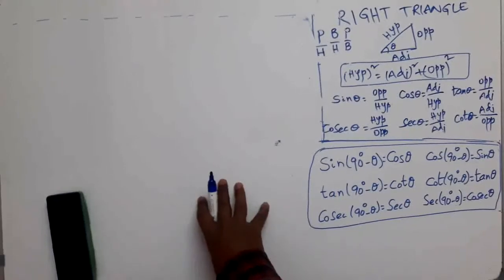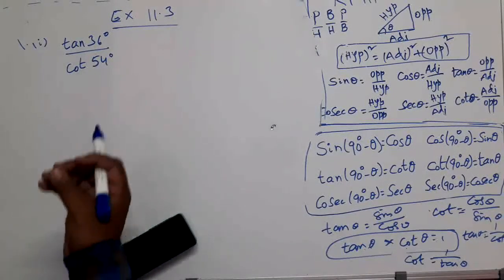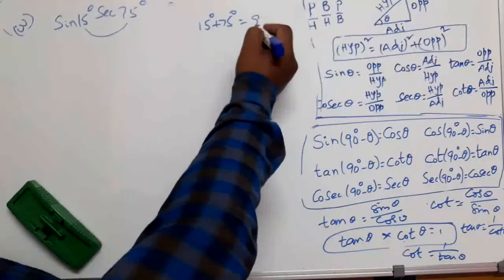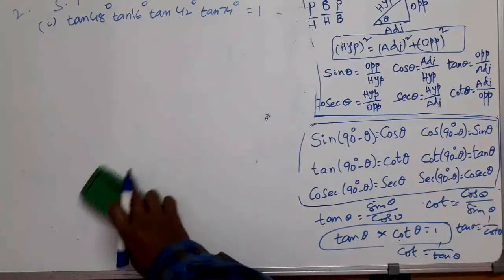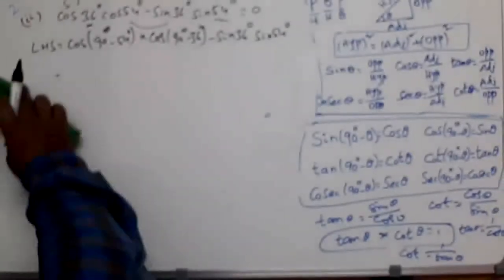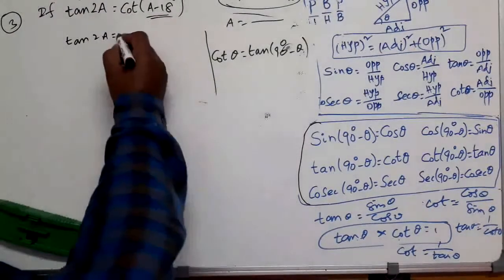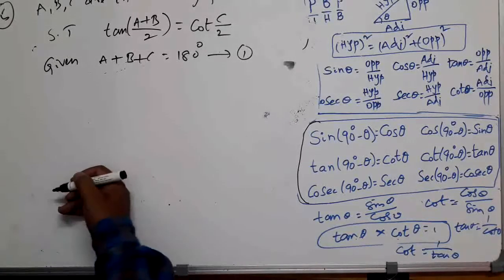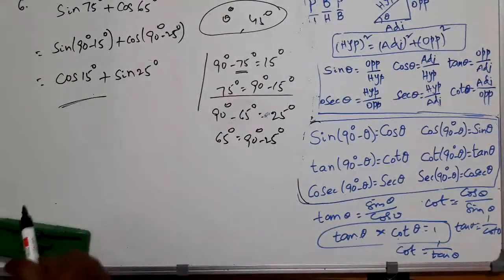AP CLASS 10 MATHS EX 11.3 FULL/SSC/TS/TRIGONOMETRY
APSSCMATHS TRIGONOMETRY EXERCISE11.3 In this video tutorial,siva suresh sir explained solutions for all the questions of exercise 11.3 of Andhra Pradesh state board SSC 10th class TRIGONOMETRY chapter.In class 10 ,AP SSC students have to read TRIGONOMETRY
topic for board exams.AP state board exams are not difficult if prepared well.AP 10th class maths topic TRIGONOMETRY is in chapter 11 of AP SSC textbook.AP state board 10th class mathematics chapter 11 has four  exercises. This video tutorial gives the video solutions of exercise11.3 of TRIGONOMETRY chapter of Andhra Pradesh state board SSC mathematics.This youtube  channel also provides video tutorial of exercise 11.1 ,exercise 11.2 and exercise 11.4  of Andhra Pradesh ssc text book.The link for playlist  of  exercise 11.1 ,exercise 11.2 and exercise 11.4 of 10th class maths of AP is provided at the beginning of this discription of this video tutorial. Andhra Pradesh state board for secondary education conducts SSC examination for 10th class in both Telugu medium and English medium. This video tutorial for class 10 maths TRIGONOMETRY exercise 11.3 explained the maths solutions in english.Basically Andhra Pradesh and Telangana states have same textbook for mathematics except very negligible differences.So Board of Secondary Education,Telangana State which is abbreviated as TS BSE and AP SSC are very similar as maths textbooks of 10th class are concerned.So this video tutorial is useful for Telangana state board 10th class students also.Telangana state board 10th class maths textbook also has TRIGONOMETRY chapter as chapter 11. Telangana state board 10th class TRIGONOMETRY chapter also has exercise 11.1 ,exercise 11.2 and exercise 11.4. All the questions of Telangana state board class 10 maths TRIGONOMETRY exercise 11.3 are almost same as the questions of Andhra Pradesh stateboard ssc 10th class maths TRIGONOMETRY ex11.3.So this video tutorial is useful for both Telangana state ssc and AP state ssc students of 10th class.Telugu medium students of both TS SSC and AP SSC also can watch this video if they can understand english.Both states of Telangana and Andhra Pradesh have Telugu speaking people as majority because Telugu is the mothertongue for both states of Telangana and Andhra Pradesh. Both Telugu speaking states of Andhrapradesh and Telangana were once a combined state of Andhra pradesh. Even after bifurcation of the Indian state of Andhrapradesh into state of Andhra Pradesh and state of Telangana,both AP SSC and TS SSC have almost same text books for 10th class mathematics.So we suggest Telangana 10th class students also to avail this video tutorial for exercise11.3 of 10th class maths chapter TRIGONOMETRY . This video tutorial of class 10 mathematics TRIGONOMETRY exercise 11.3 and playlist of TRIGONOMETRY exercises of class 10 whose link is provided in this description are useful for students of any state board or CBSE  text books. This video is useful  for class X students of CBSE or ICSE or state boards of any state of India.These concepts are useful for those who are preparing for competitive examinations like UPSC,Railways,Bank exams,IIT JEE etc.Also for competitive exams like CAT,MAT,SAT,GMAT etc.This video is useful for students of class 10 of Andhra Pradesh state board, Assam state board,Bihar state board,Chattisgarh state board,Goa state board,Gujarat state board,Haryana state board,Himachal Pradesh state board,Jammu and Kashmir state board,Jharkhand state board,Karnataka state board,Kerala state board,Madhya Pradesh state board,Maharastra state board, Manipur state board,Meghalaya state board,Mizoram state board,Nagaland state board,Odisha state board,Puducherry state board,Punjab state board,Rajasthan state board,Tamilnadu state board,Telangana state board,Tripura state board,Uttar Pradesh state board,Uttarakhand state board,West Bengal state board also.